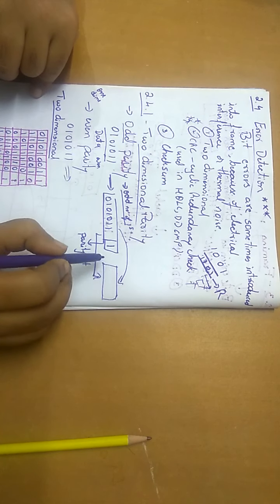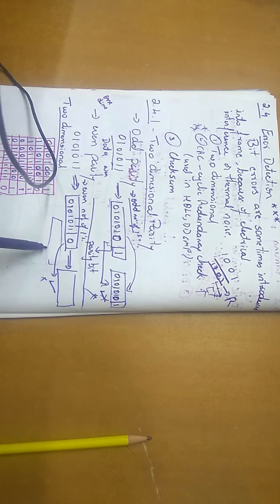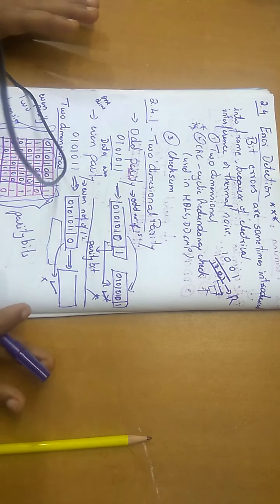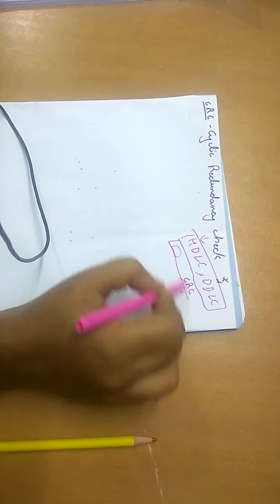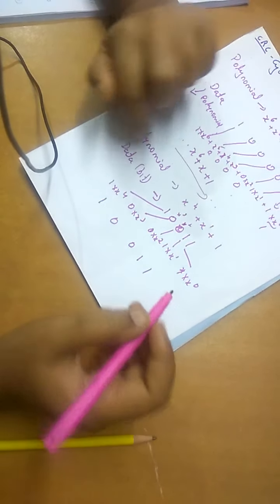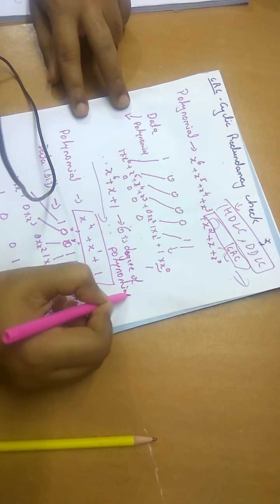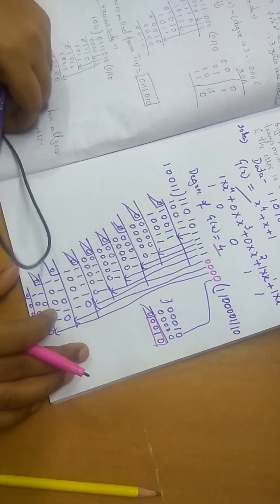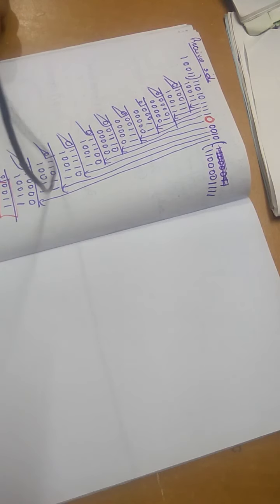Computer networks 2chapter _session3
Error detracting -CRC,two dimensional parity